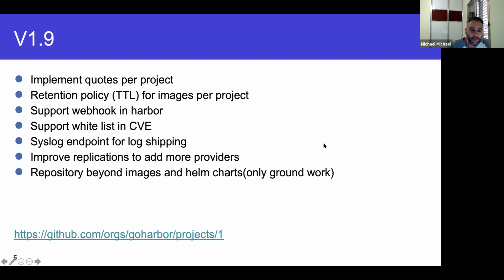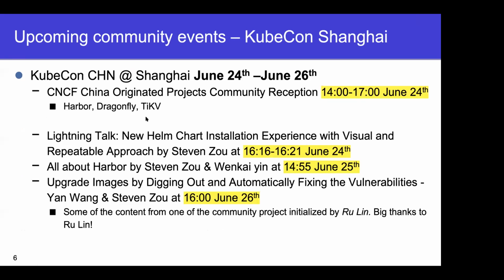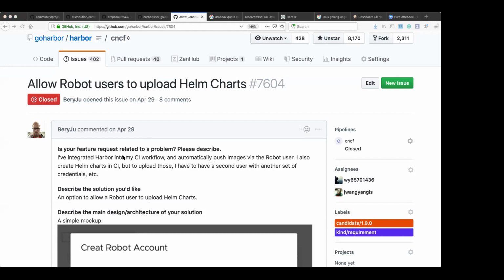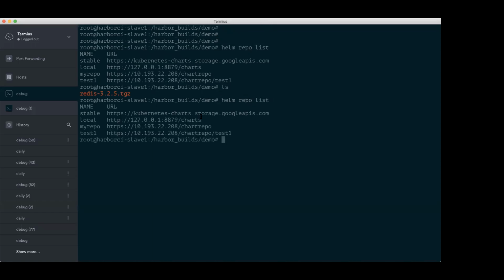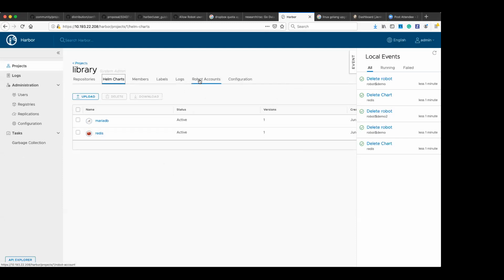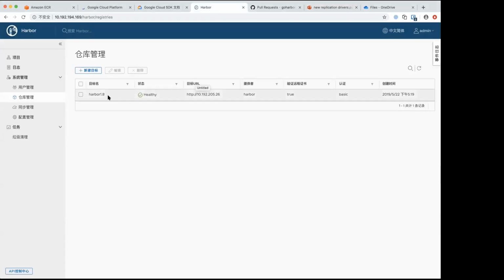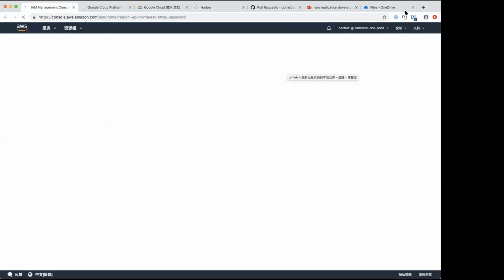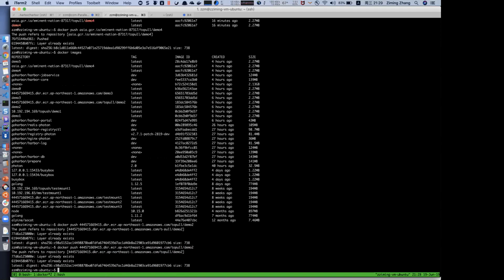Harbor Community Meeting 20190619 - China/Europe Time zone